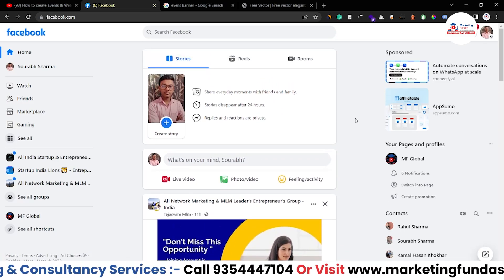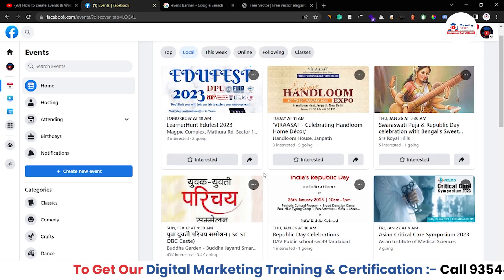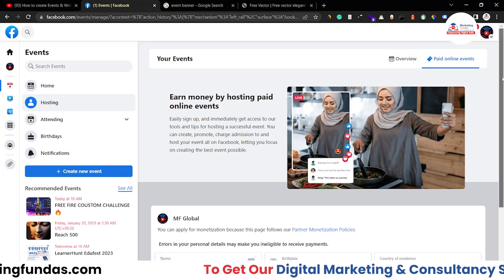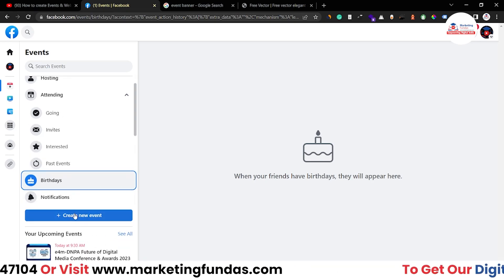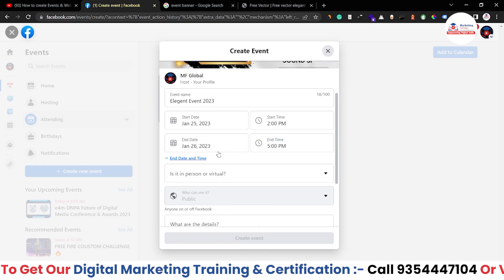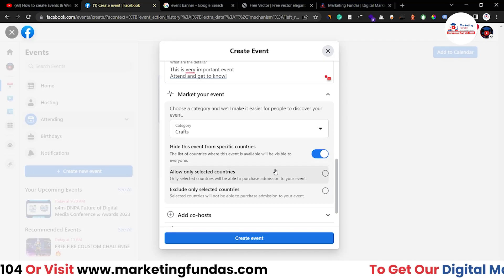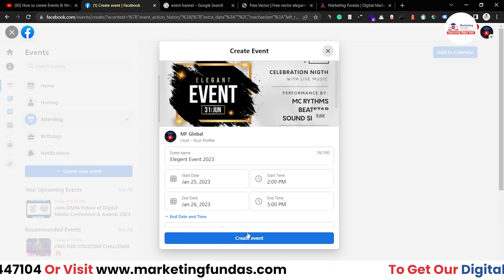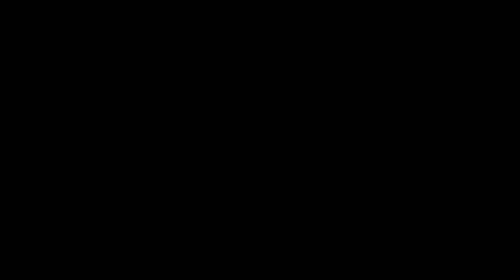How to Create Events & Webinars on Facebook Page | Online or Offline Event | Full Tutorial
This is the 46th video is this Facebook marketing course.
In this video, you will learn about how to create events and webinars on Facebook page. You can also learn complete Digital Marketing Free through our Marketing Fundas Global YouTube channel.